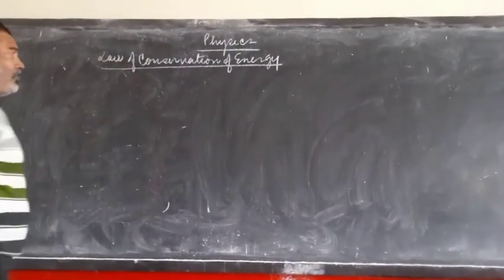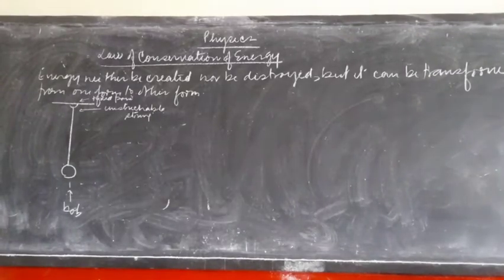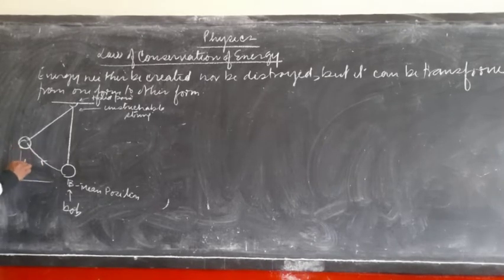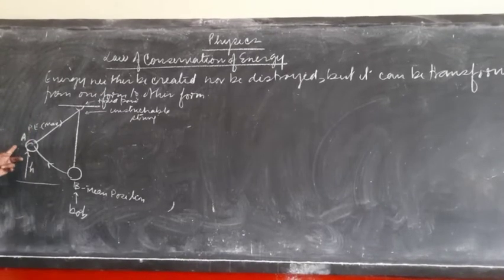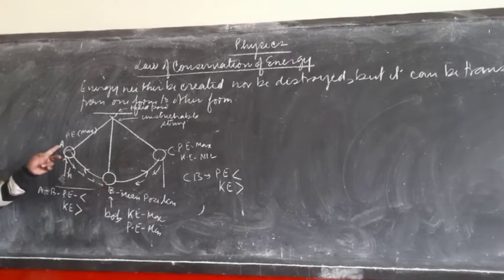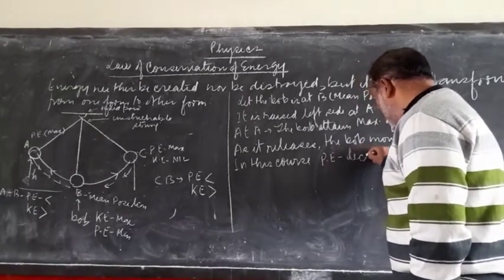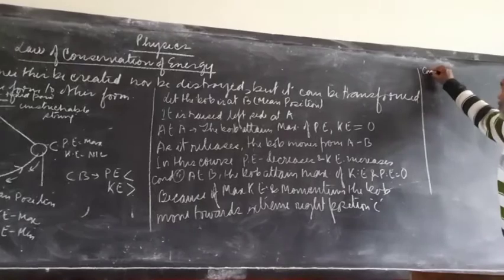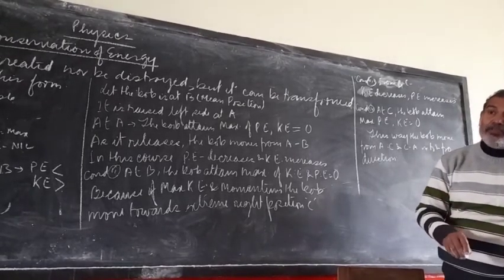Cl 9, Physics, Conservation & Transformation of Energy by Simple Pendulum, By - Vijay Victor.